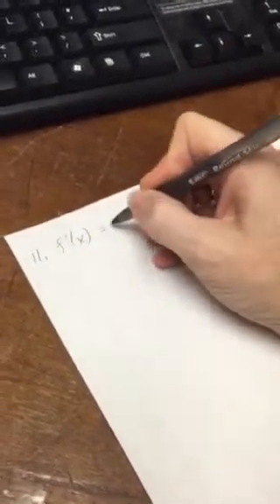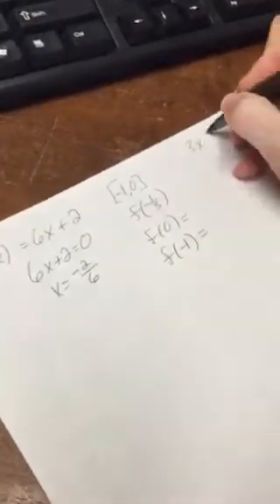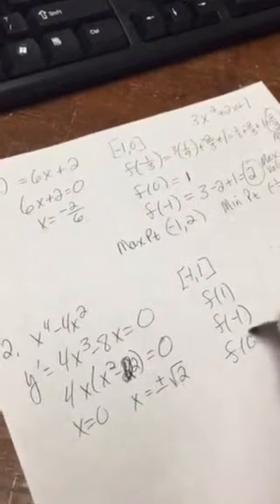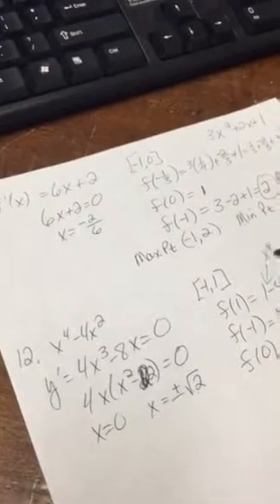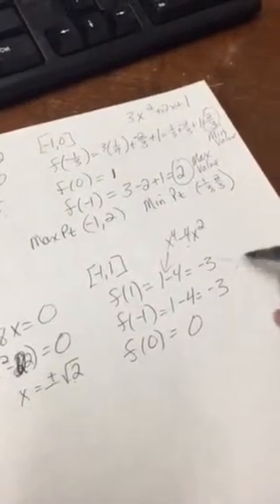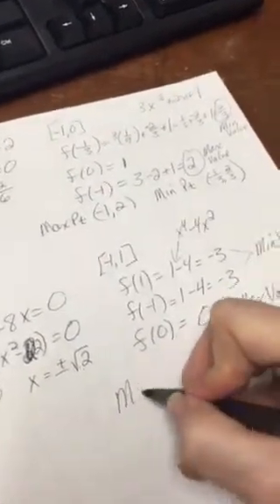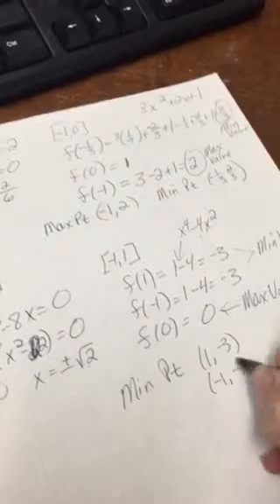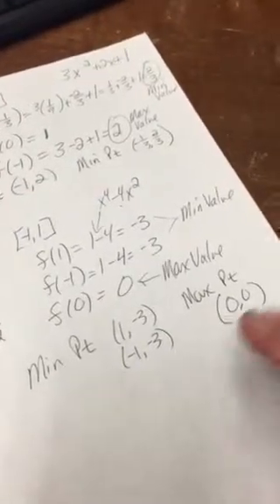1683 test 2 review #11&12